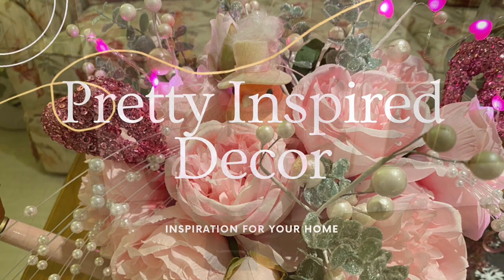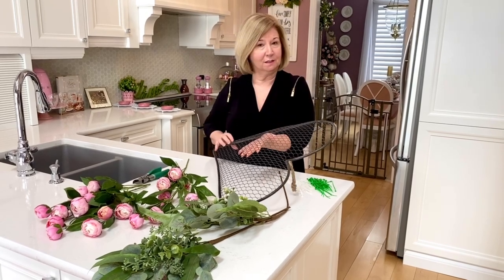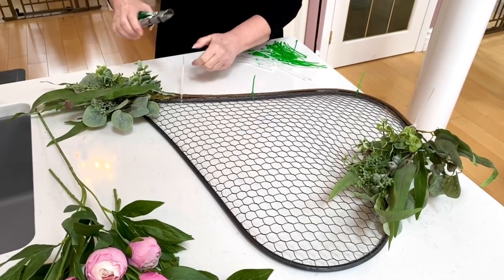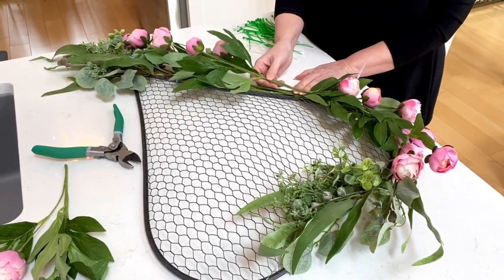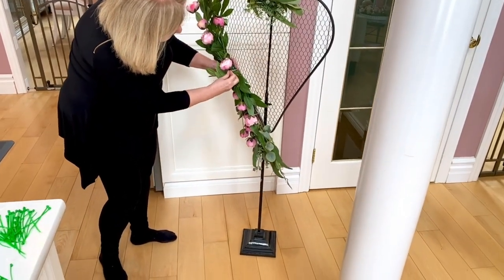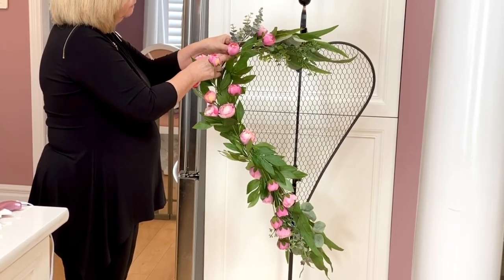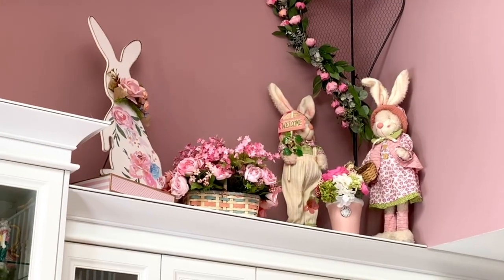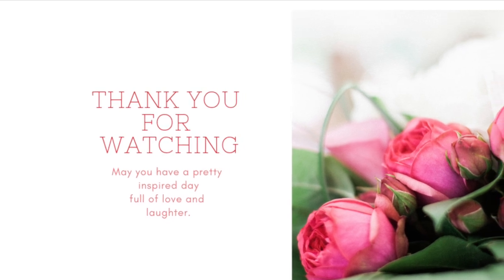SundayFunday - Repurposing My Wreath for Spring & Easter - Spring is in Bloom - Part 2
Thank you Janny and Dyanne from Deco Easy for inspiring me to repurpose and create using items I already own. You both inspire me with your beautiful videos.

Emotional Sweet Piano Music - Love Story